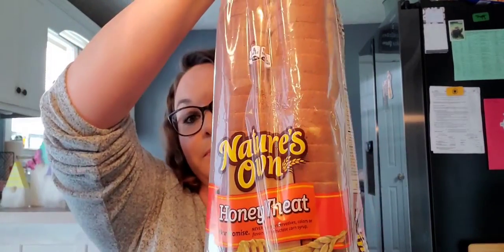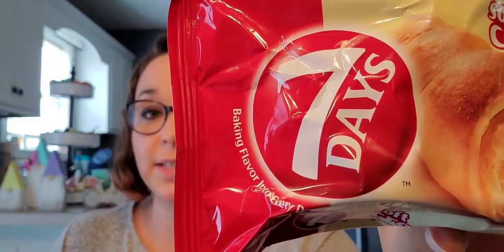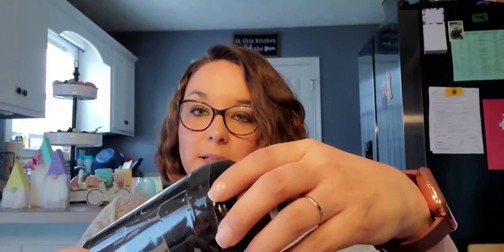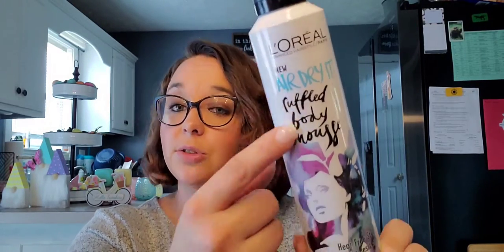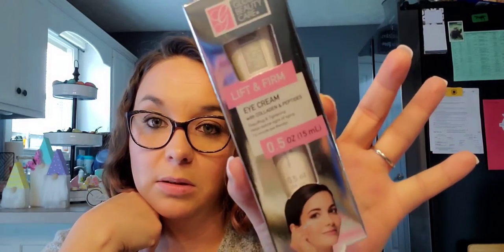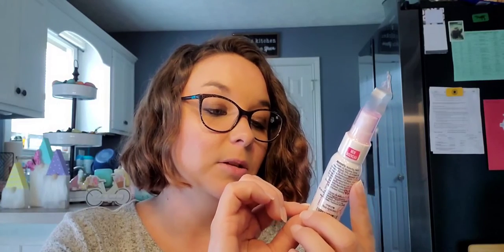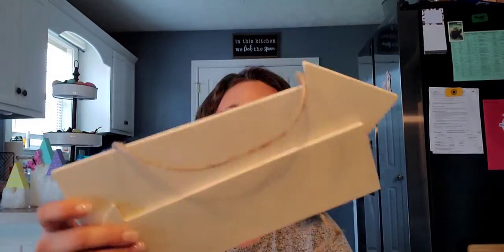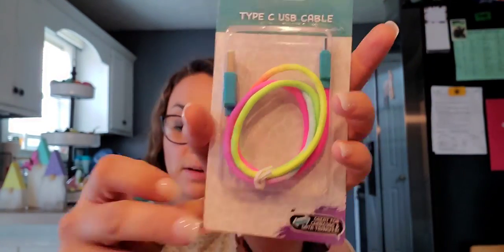Large Wishlist and Name Brand Dollar Tree 🌳 Haul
Some amazing name brand and Wishlist items.